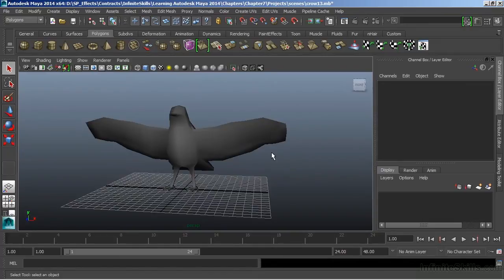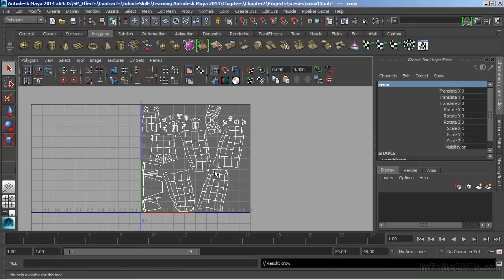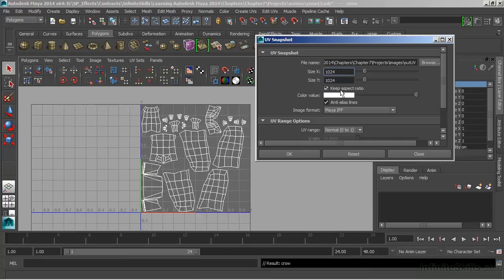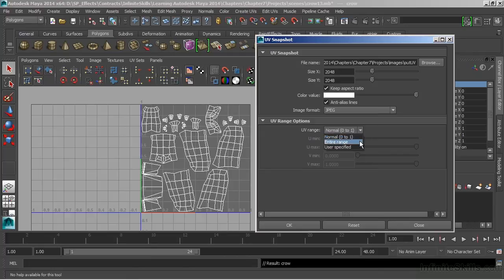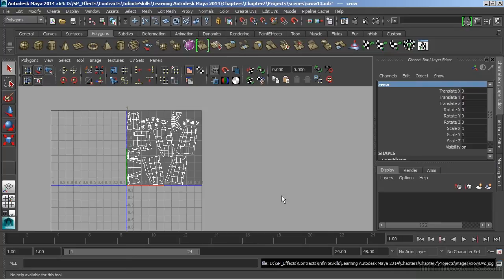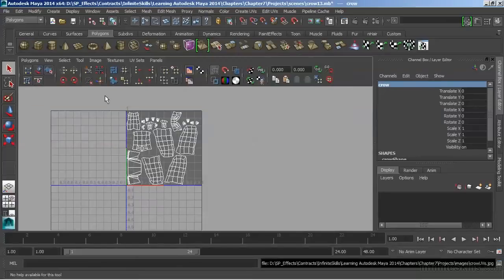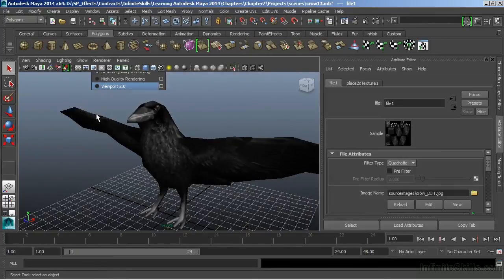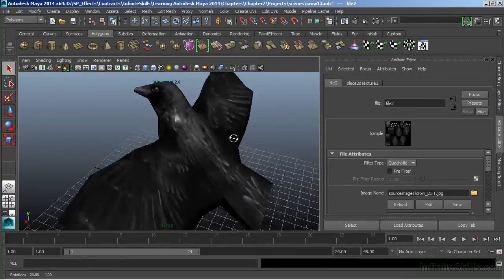Autodesk Maya 2014 Tutorial | Applying Custom Textures